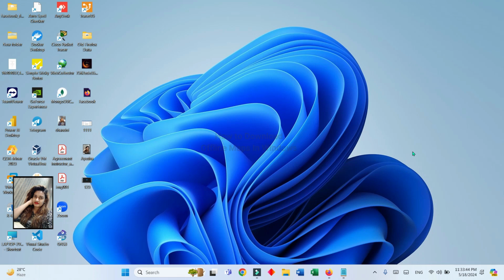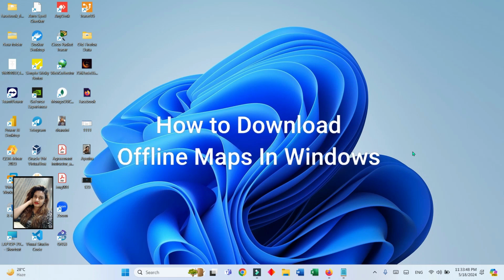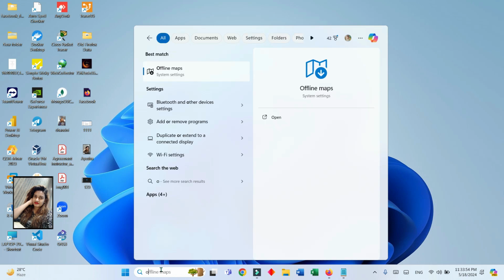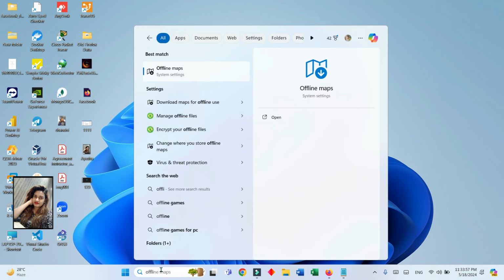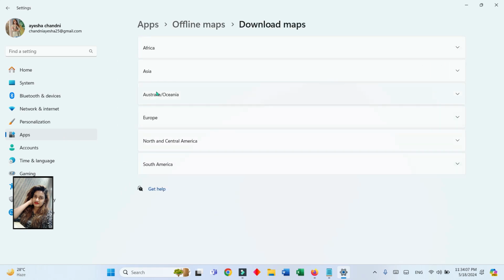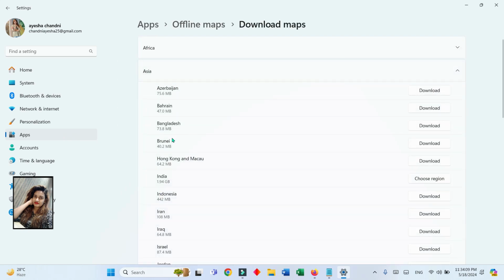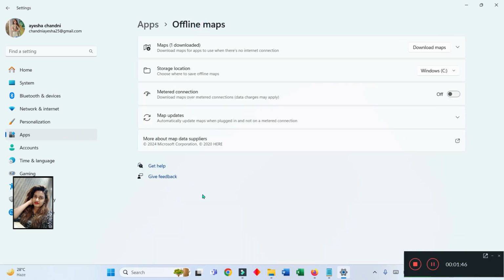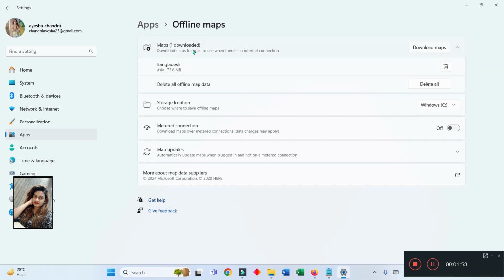How to Download Offline Maps In Windows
B.Sc(CSE),M.Sc(CSE)
CCNA, CCNP, RHCSA, RHCE, RHCVA,
RedHat OpenStack-200,